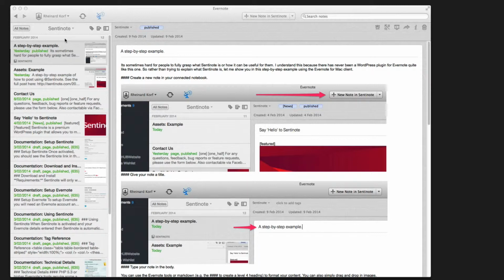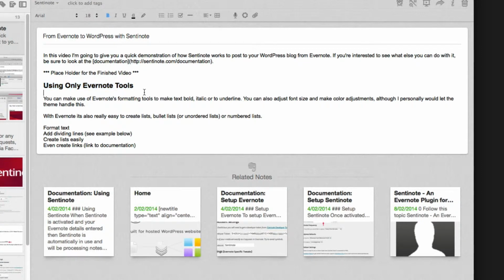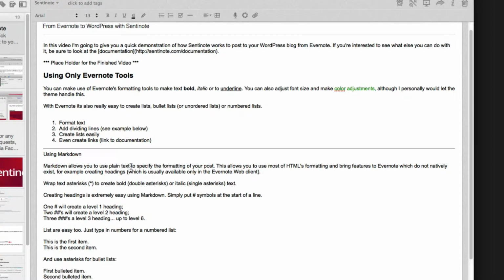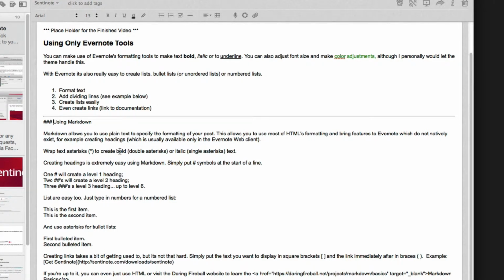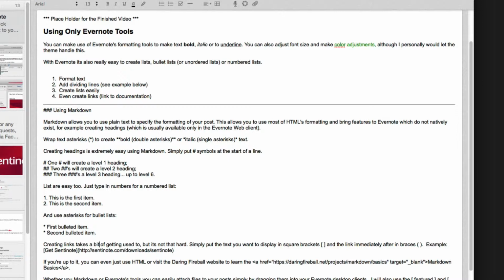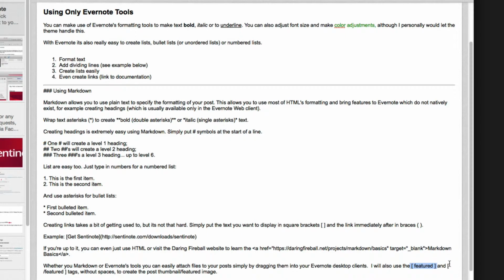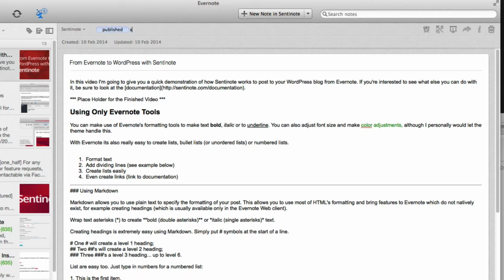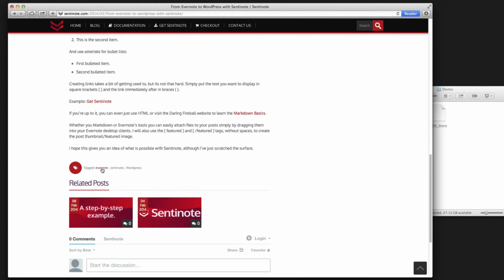From Evernote to WordPress with Sentinote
Sentinote is a Premium WordPress theme that allows you to manage your blog and site with Evernote. In this video I give you a quick example of how it works.